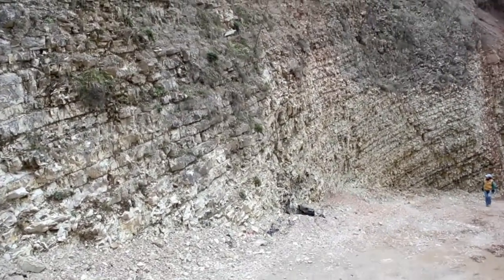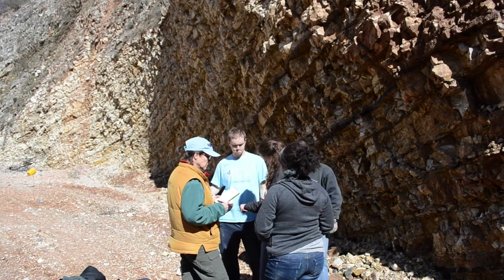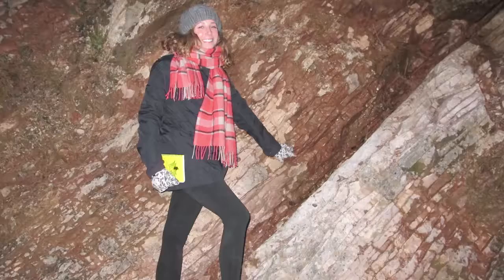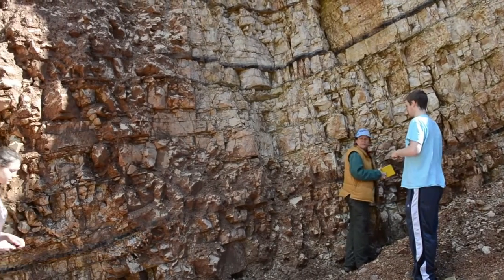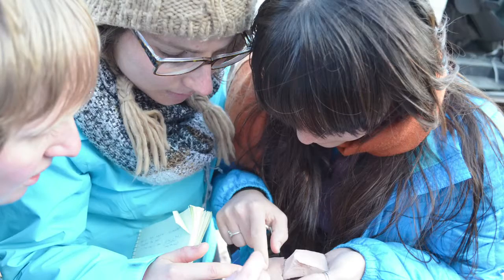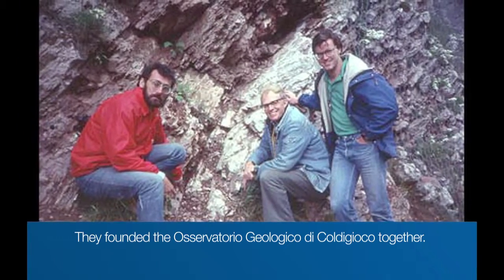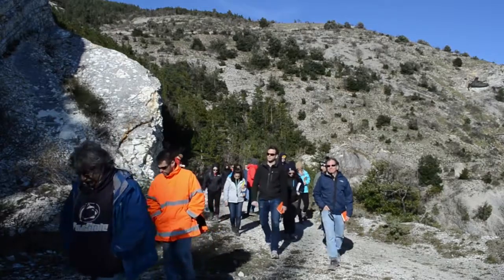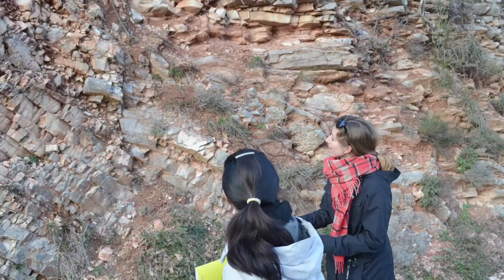Dinosaurs' Demise Up Close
Tourists flock to Italy to see Michelangelo’s David and other iconic hunks of Renaissance stone, but in a trip over spring break, a group of Columbia students got to visit rocks that have shaped the world in even more profound ways. In the limestone outcrops of Italy’s Apennine Mountains, geologist Walter Alvarez collected some of the earliest evidence that a massive fireball falling from space some 66 million years ago was responsible for killing off the dinosaurs. Geologists have trekked to the region since then to study that catastrophic event as well as others imprinted in these rocks.